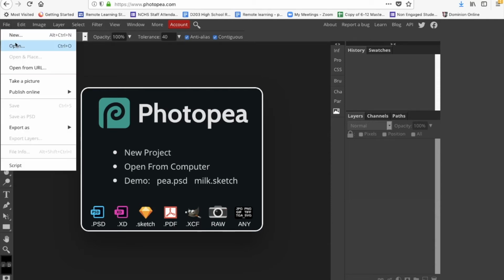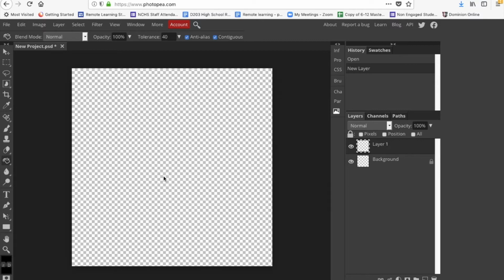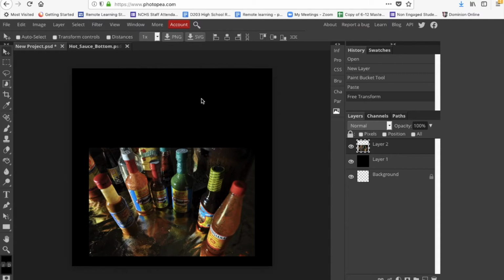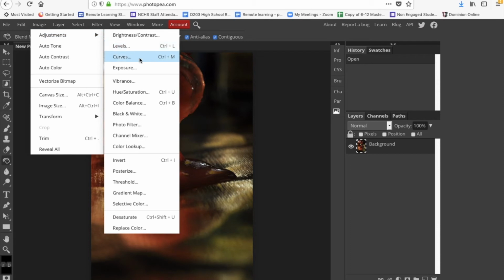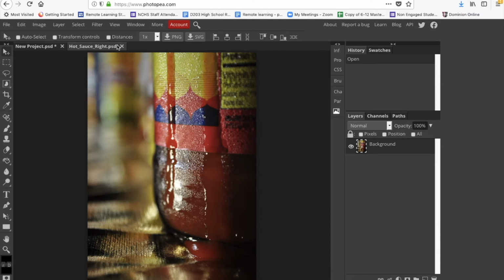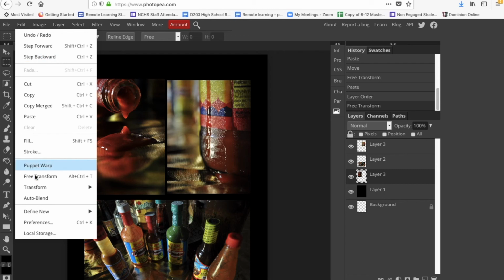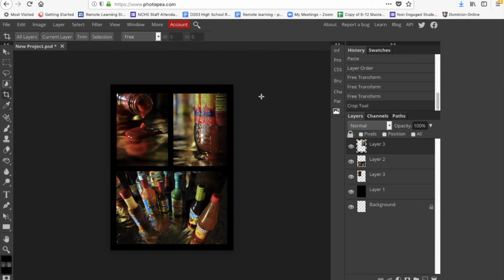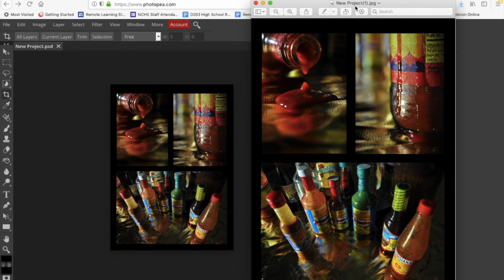Photopea: Assembling a Triptych - Part 2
Students will learn how to assemble various photographs into a Triptych.